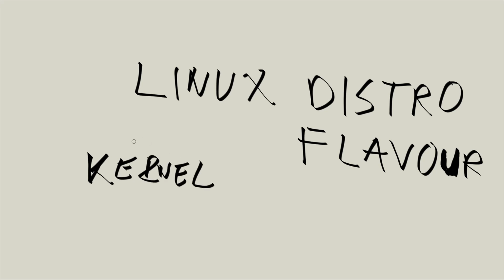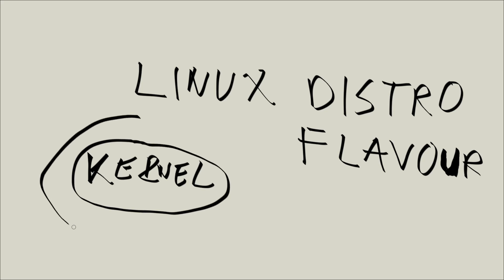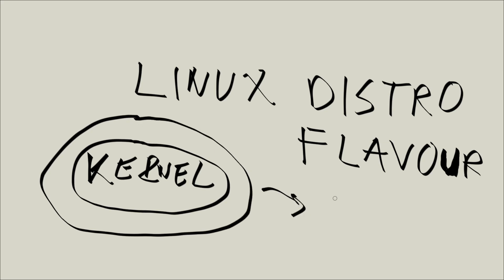Linux Tutorial Series – 8 – Linux distribution